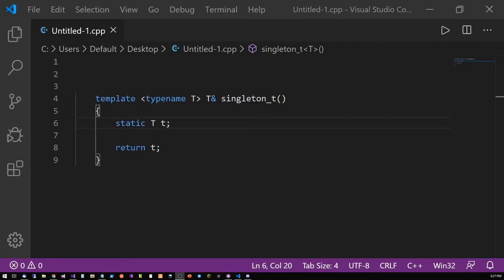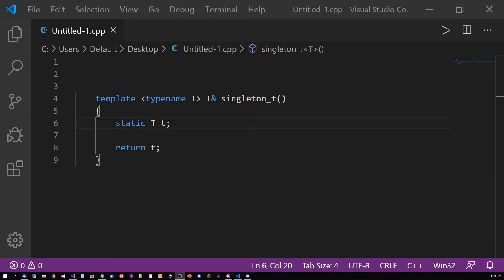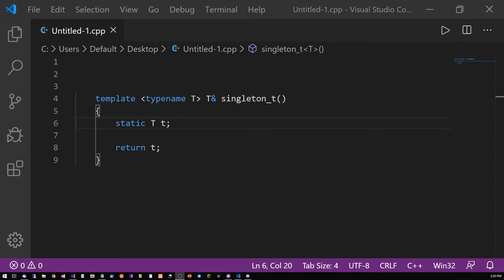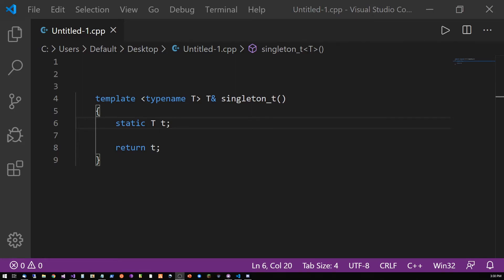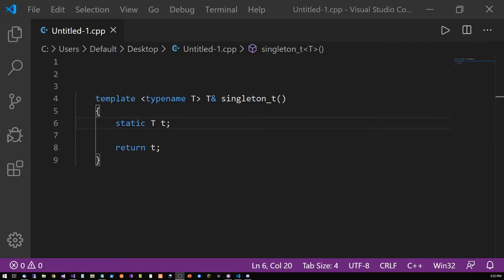C++ Singleton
My favorite way of implementing a singleton in C++.

Largo From Concerto No 5